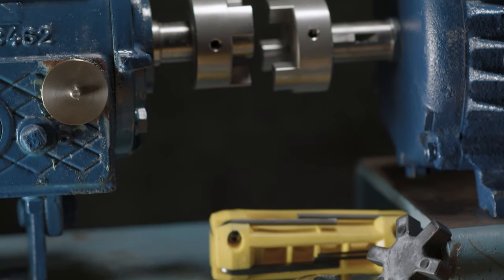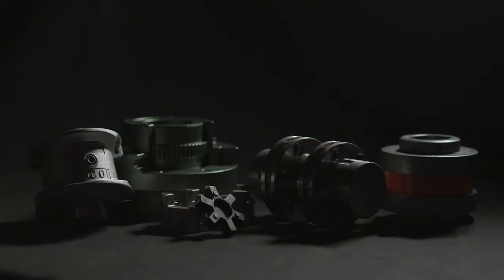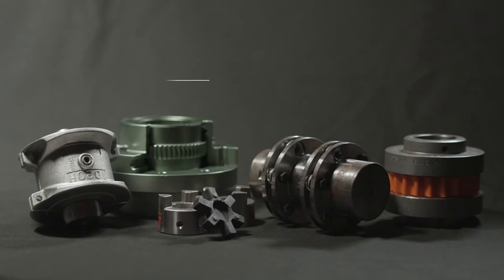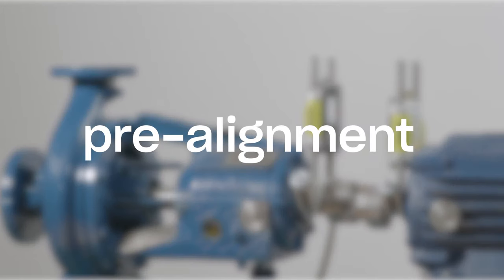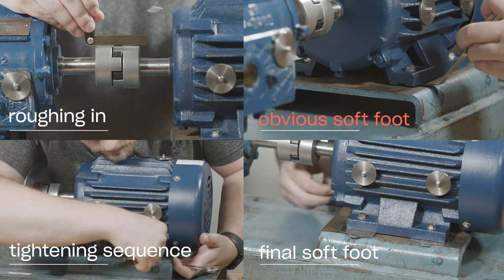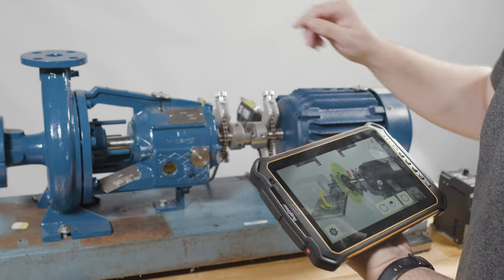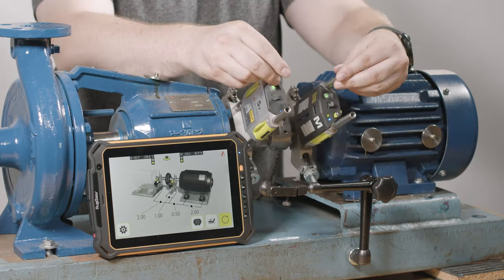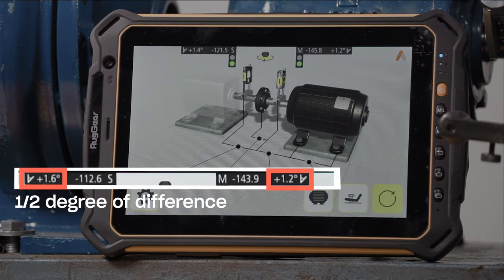Uncoupled Shaft Alignment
An uncoupled shaft alignment is nothing to fear. In this video we discuss the possible circumstances that would call for an uncoupled shaft alignment and tips for getting a precise alignment.